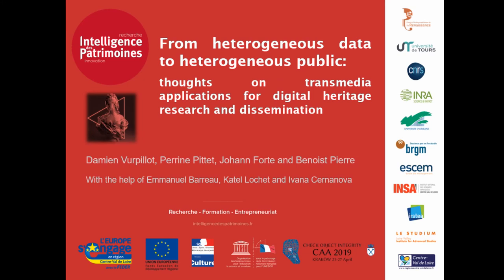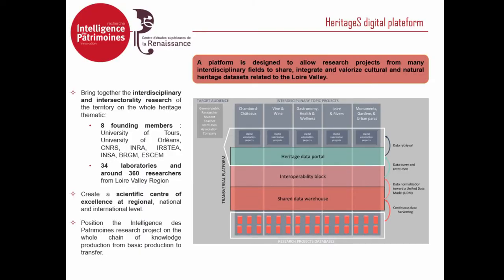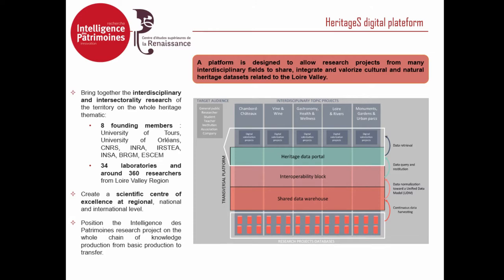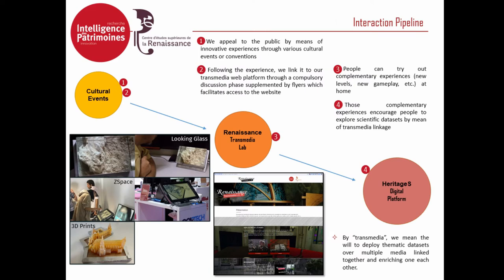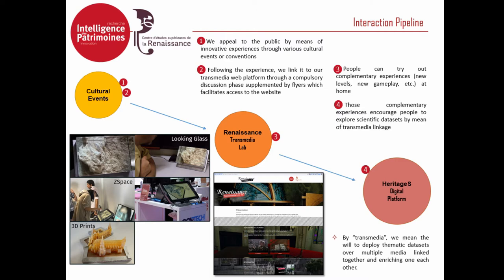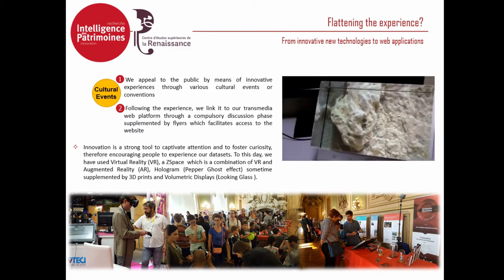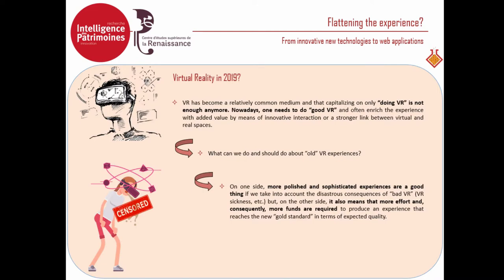From heterogeneous data to heterogeneous public: thoughts on transmedia applications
In recent years, we have seen a tenfold increase in volume and complexity of digital data acquired for  cultural  heritage  documentation.  Meanwhile,  open  data  and  open  science  have  become  leading trends in digital humanities. The convergence of those two parameters compels us to deliver, in an interoperable fashion, datasets that are vastly heterogeneous both in content and format and, moreover, in such a way that they fit the expectation of a broad array of research-ers and an even broader public audience. Tackling those issues is one of the main goal of the “HeritageS” digital platform supported by the “Intelligence des Patrimoines” research program. This platform is designed to allow research projects from many interdisciplinary fields to share, integrate and valorize cultural and natural heritage datasets related to the Loire Valley. From the valorization perspective, one of our main initiative is the creation of the “Renaissance Transme-dia Lab”. Its core element is a website which act as a hub to access various interactive experiences linked to research projects about the Renaissance period: augmented web-documentary, seriousgame,  virtual  reality,  3D  application.  We  expect  to  leverage  those  transmedia  experiences  to  foster better communication between researchers and the public while keeping the quality of scientific discourse. By presenting the current and upcoming productions, we intend to share our experience with other participants: preparatory work and how we manage with researchers to produce, in cooperation, tailor-made experiences that convey the desired scientific discourse while remaining appealing to the general public.

Damien Vurpillot, Perrine Pittet, Johann Forte, Benoist Pierre